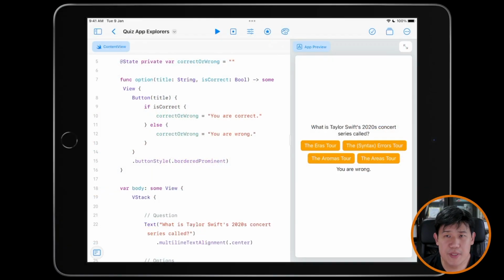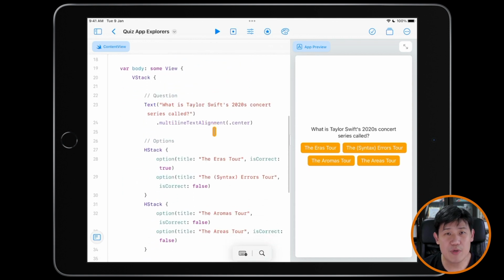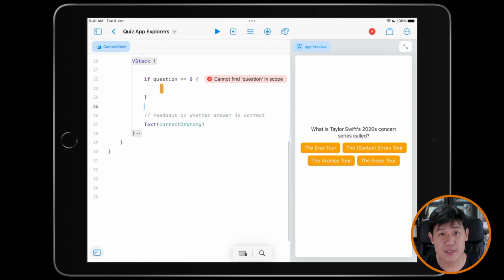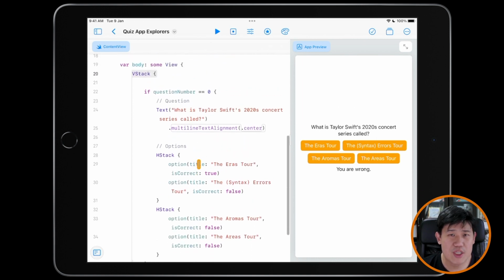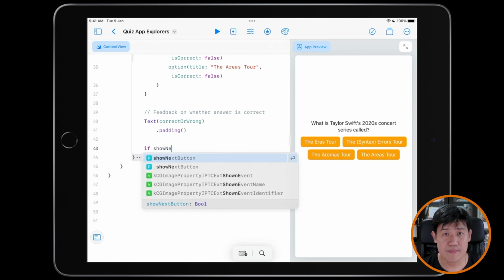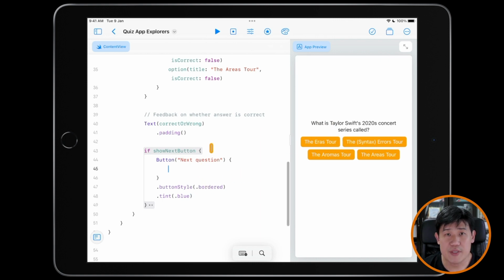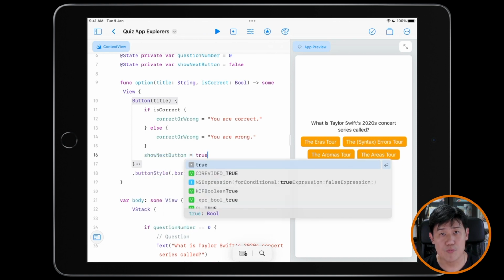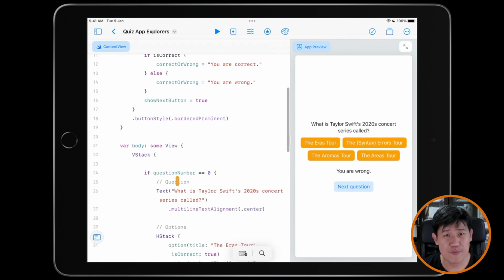Swift Explorers Unit 4.3: Quiz App